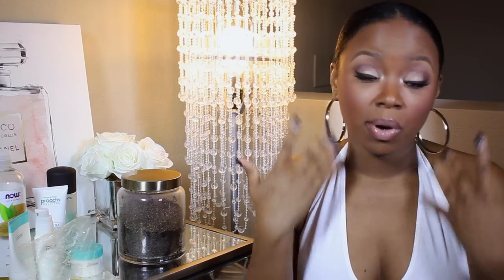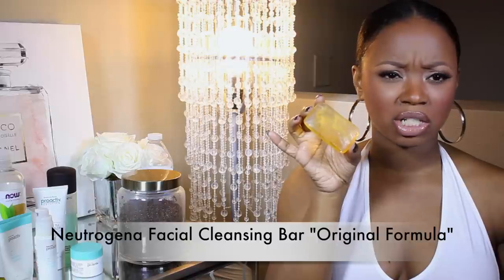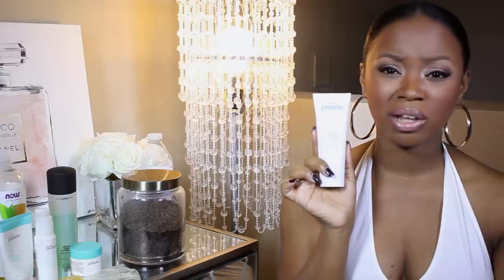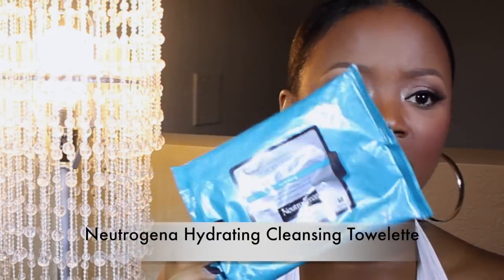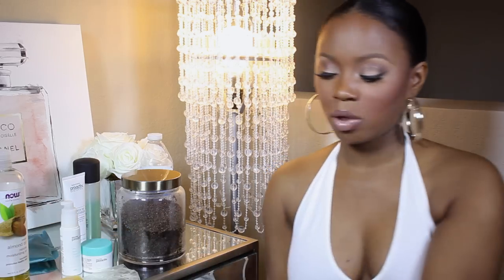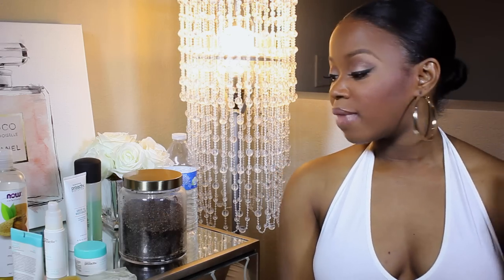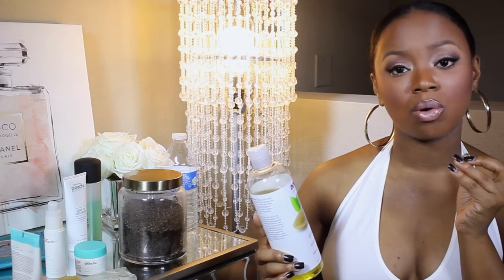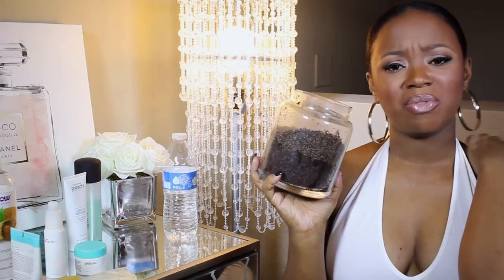My Skin Care Routine 2015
Products Mentioned
Water - I try to drink as much as I can.
Neutrogena Original Formula Cleansing Bar
Neutrogena Sensitive Skin Moisturizer - Great moisturizer.
Proactiv Green Tea Moisturizer
MAC Green Gel Cleanser
Neutrogena Makeup Remover Cleansing Towelettes - Hydrating (Blue Packaging)
Proactiv Skin Smoothing Exfoliator (Step 1)
Proactiv Pore Targeting Treatment (Step 2)
Proactiv Complexion Perfecting Hydrator (Step 3)
Kave Body Scrub - IG - @kave_body
Now Personal Care - Sweet Almond Oil